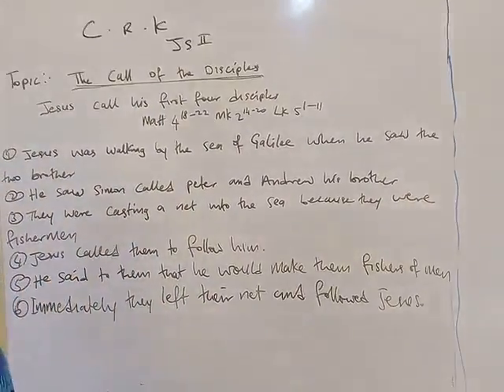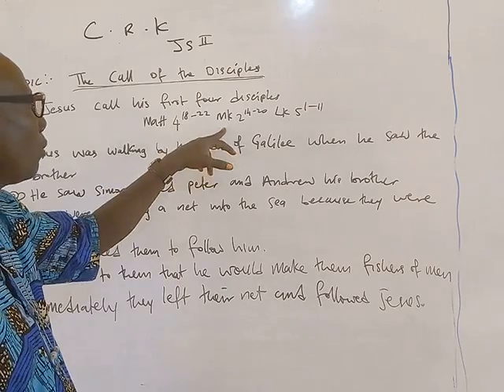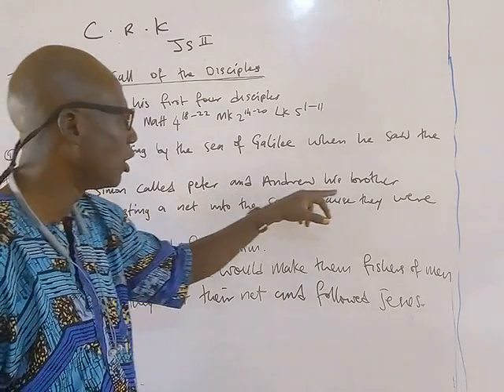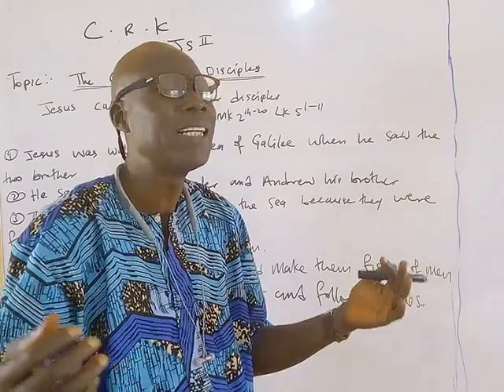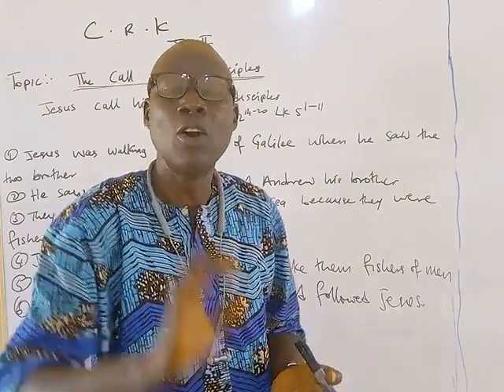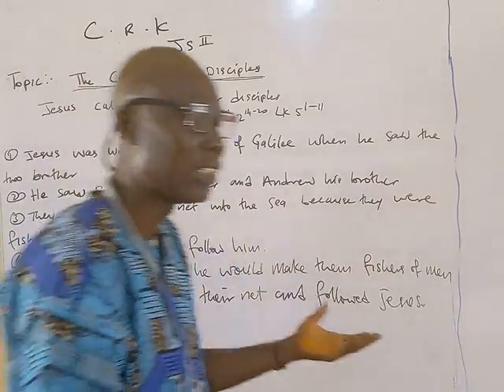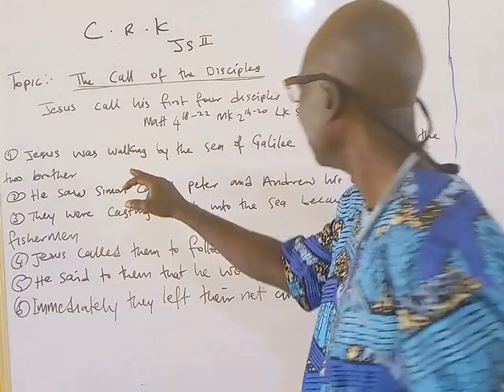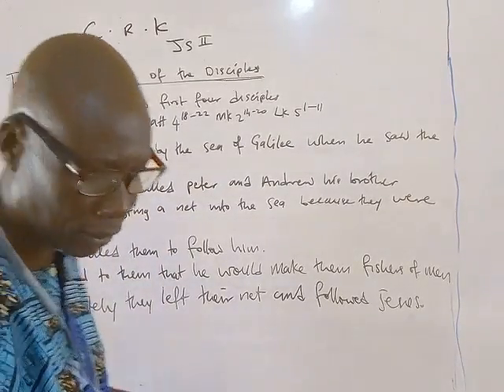CRK_JS2_2nd_week1